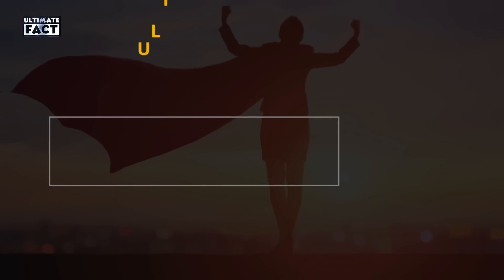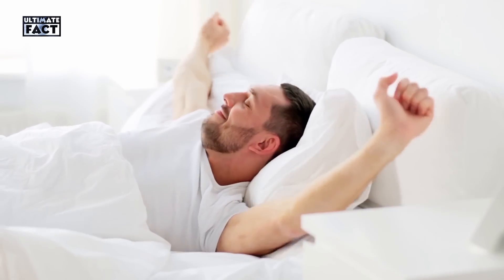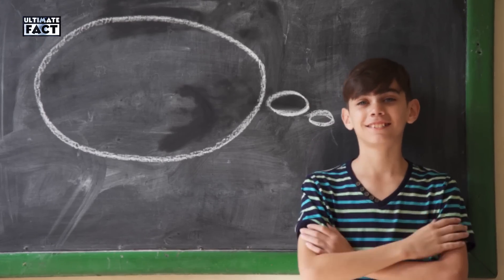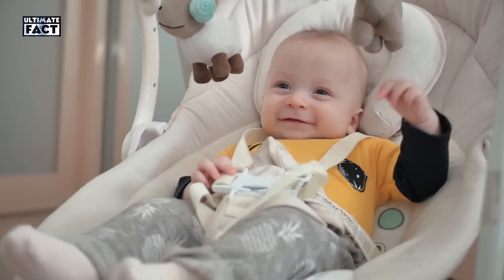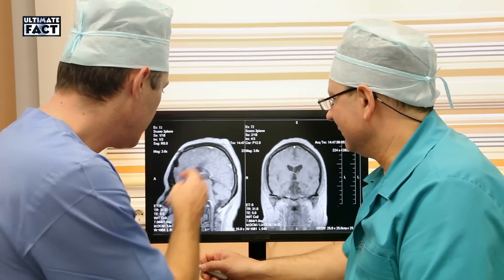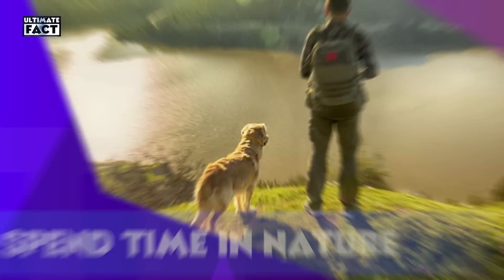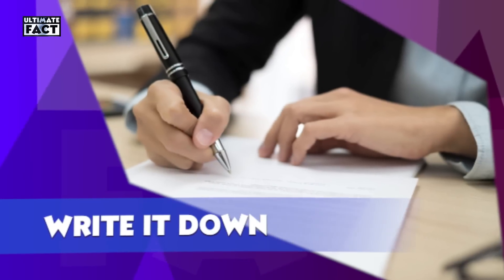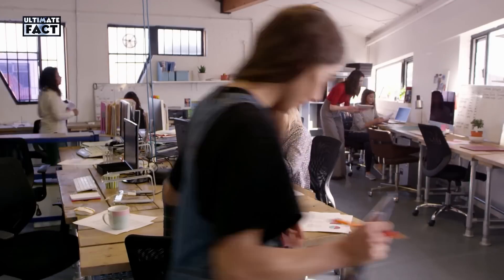Smart Ways to Boost Brain Power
Ultimate fact presents Top 15 smart ways to boost your brain power and these methods are proven by scientists. Each of our brains is made up of billions of nerve cells called neurons, which are constantly active even when we're asleep. And while our brain only weighs about three pounds, it requires 20 percent of our heart's output of blood to keep functioning.
Our brain is such a complex organ that experts used to think we only used about 10 percent of it, but neurologists now believe it's possible we use all of it. However, how each area of this vital organ operates is still somewhat of a mystery.